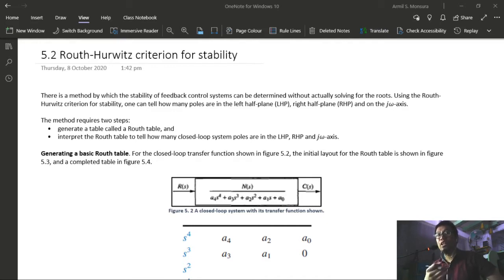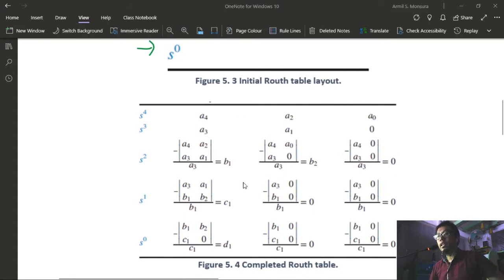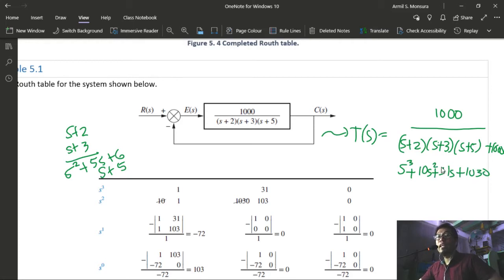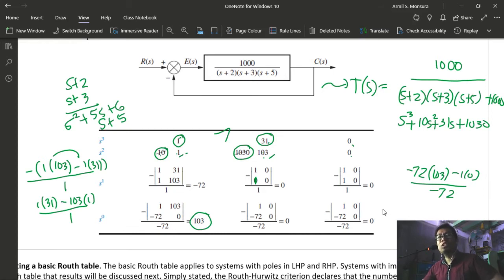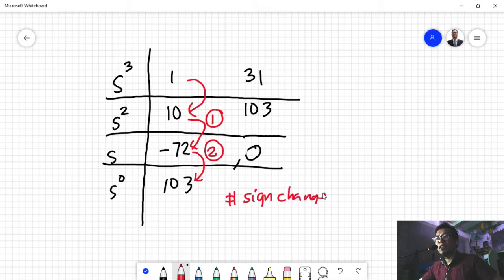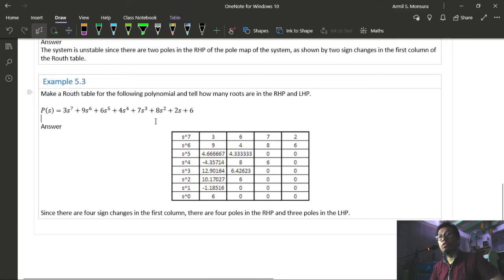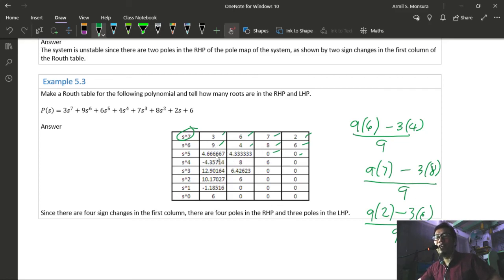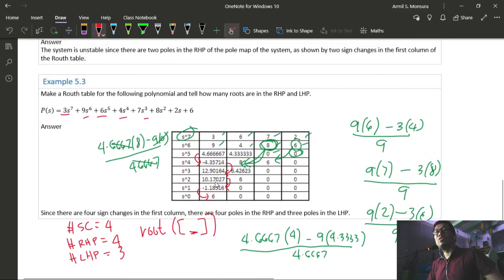7.2 Routh-Hurwitz criterion for stability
Feedback and control systems lecture videos
Topic 7 Stability